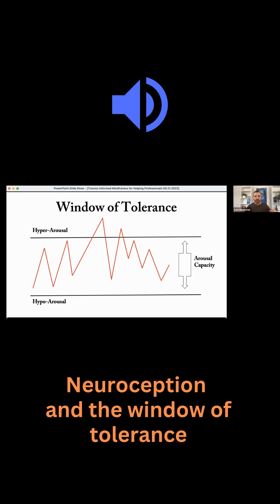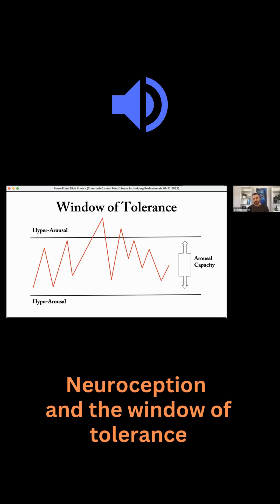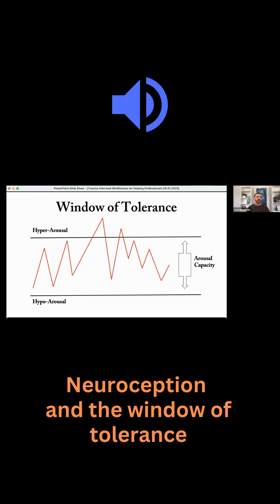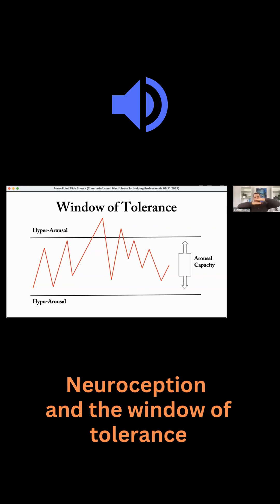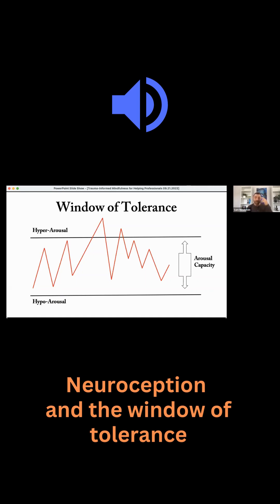Neuroception and the window of tolerance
After a traumatic experience, even neutral stimuli can trigger a fight, flight or freeze response. Part of our goal is to slowly build the window of tolerance that has been narrowed  by traumatic experiences over time.